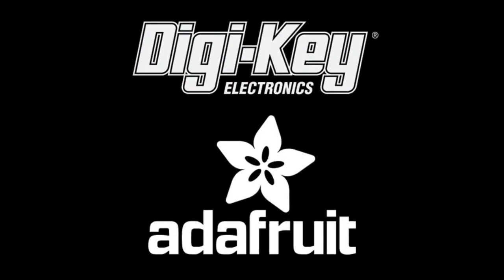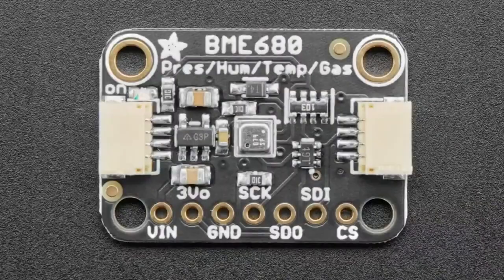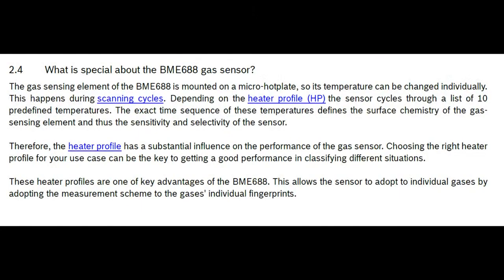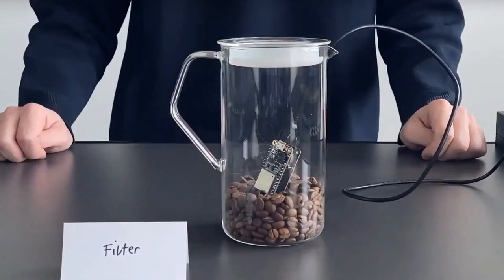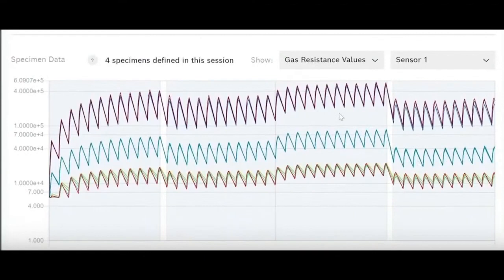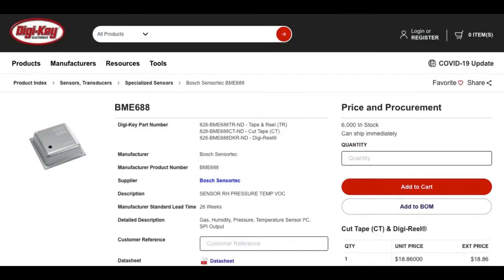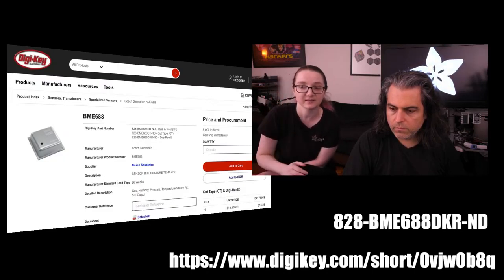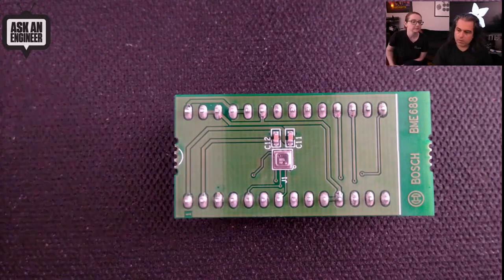EYE on NPI – Bosch BME688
This week's EYE ON NPI smells so sweet, it's the BME688 digital nose gas sensor from Bosch! The BME680 is a very nice gas sensor released a few years ago, and remains the only temperature-humidity-pressure-gas sensors that we've ever seen. Small and easy to use, at Adafruit we've sold tens of thousands of BME680 sensors on breakout boards so we're very excited to see the next-generation of BME68x chips arriving and in stock at Digi-Key.

The BME688 is completely back compatible to the BME680, in fact over the weekend we added support to the latest Bosch C API So, like the BME680 you get a high-grade temperature, humidity and pressure sensor that can measure humidity with ±3% accuracy, barometric pressure with ±1 hPa absolute accuracy, and temperature with ±1.0°C accuracy. Because pressure changes with altitude, and the pressure measurements are so good, you can also use it as an altimeter with ±1 meter or better accuracy!

I'm going to order some ASAP to turn into a breakout board, it looks like this chip is fully pin-compatible with the BME680 so if you need an example circuit that we know works, check out our open source BME680 design. If you're looking for a great all-in-one sensor, and particularly if you've been using the BME680 and want to upgrade, there's thousands of BME688 stock at Digi-Key right now at a great price!